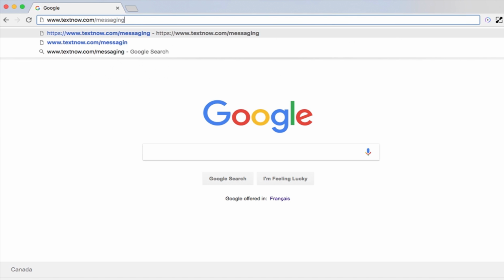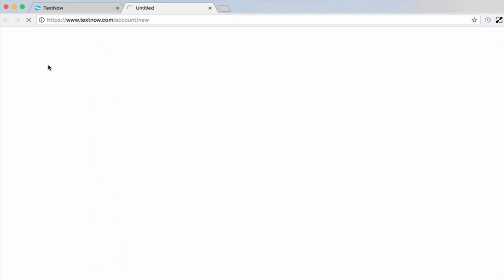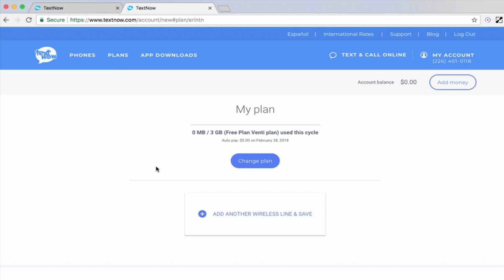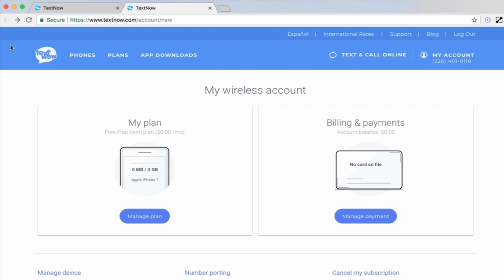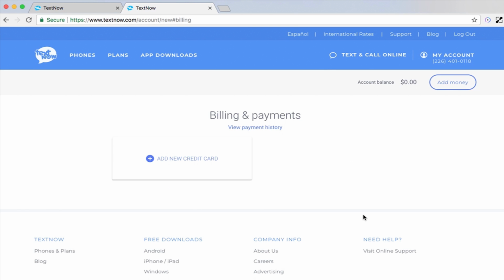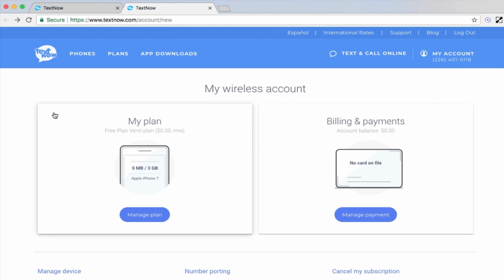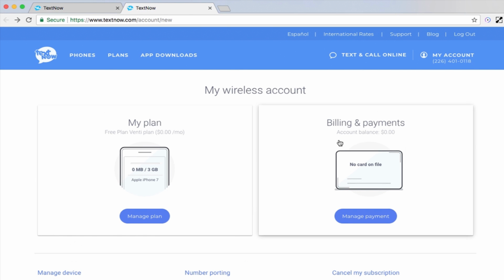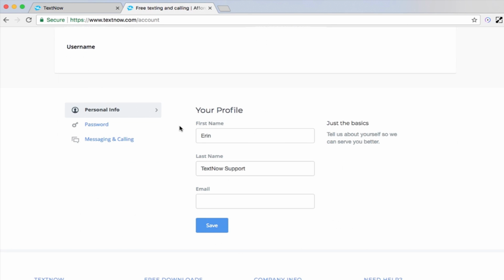TextNow Self Help Portal Tour | Web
In this video we'll take you through a tour of TextNow's Self-Help Portal!